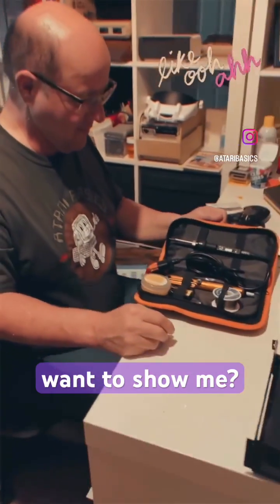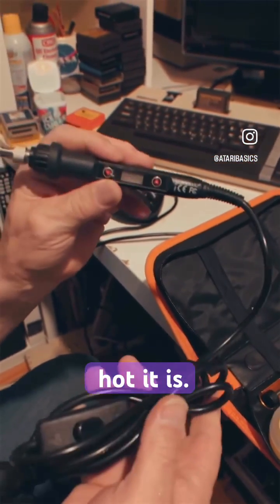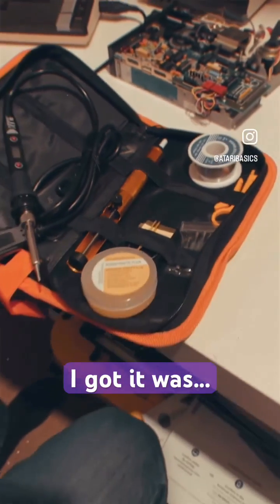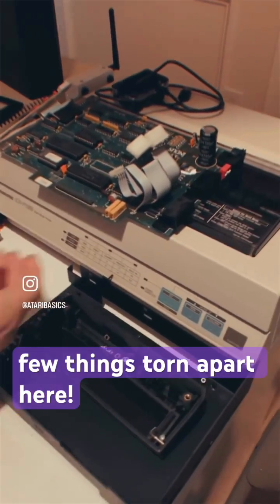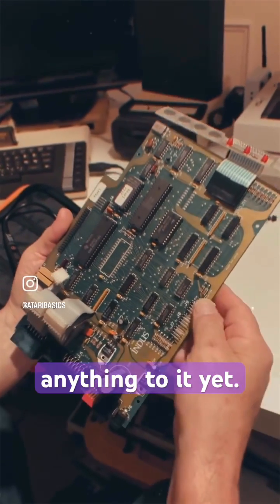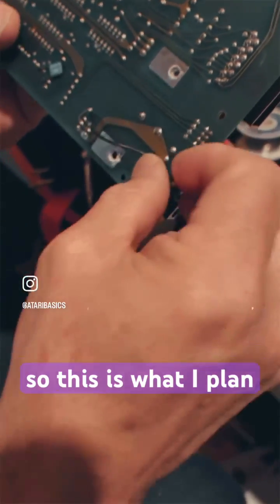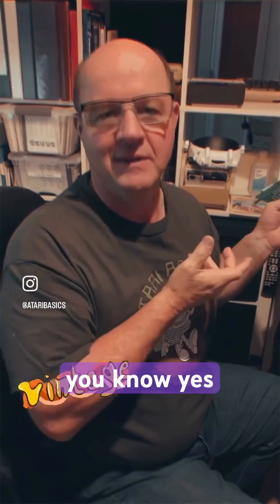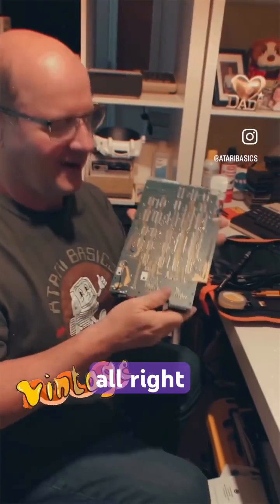Vintage Tech Repair: Indus Disk Drive from Atari 800XL + Amazon Soldering Kit Review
Got a new soldering iron kit and couldn’t wait to share it! In this video, I walk through the features of this adjustable-temperature “pencil” soldering iron, the accessories it comes with (flux, solder, holder, solder sucker, etc.), and why I picked it up.

I also show the Indus Disk Drive I’ll be repairing — one of my favorite floppy drives from back in the day. The connection issue is small but important, and this new soldering kit should do the trick.

If you’re into retro computing, electronics repair, or just enjoy a little nostalgia mixed with tinkering, you’ll like this one.

Chapters:
0:00 Intro & New Soldering Iron
0:28 Features of the Soldering Kit
1:09 Why I Needed a New Iron
1:50 Looking at the Old Indus Disk Drive
3:05 Identifying the Repair Issue
4:15 Why the Indus is Special
5:10 Closing & What’s Next

for articles and resources to satisfy your 8-bit itch!